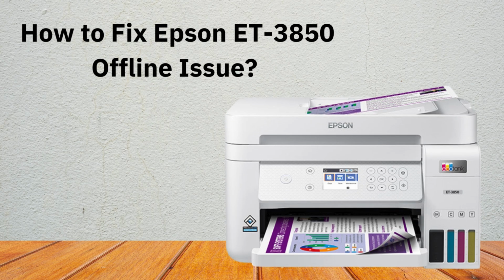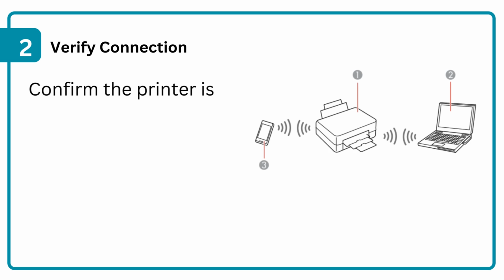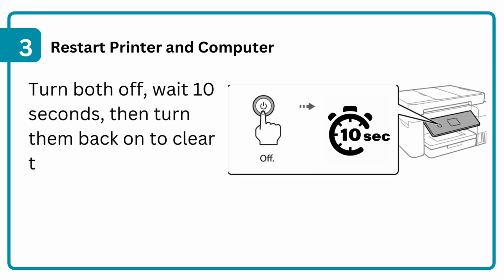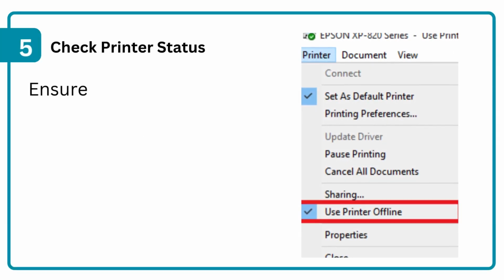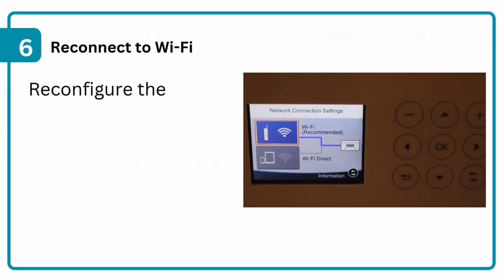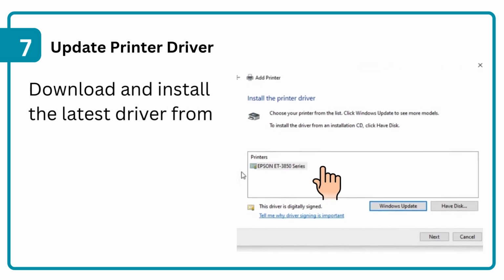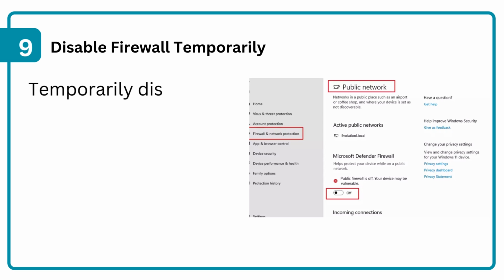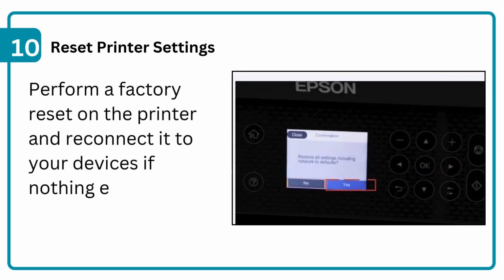How to Fix Epson ET 3850 Offline Issue ?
Fix Epson ET 3850 offline issue by view this video, in this video we provide easy to use troubleshooting tips with proper example.